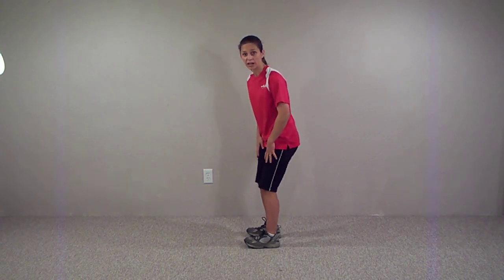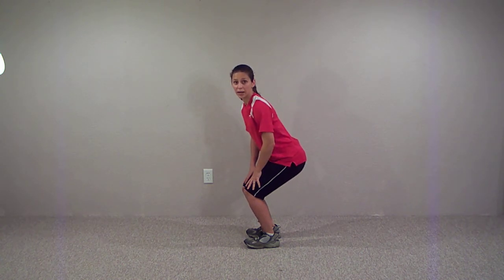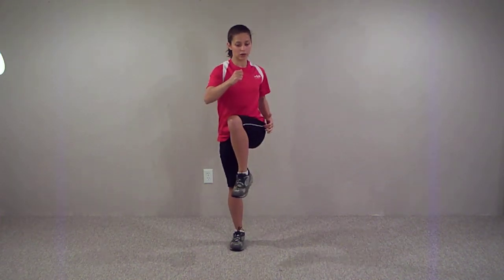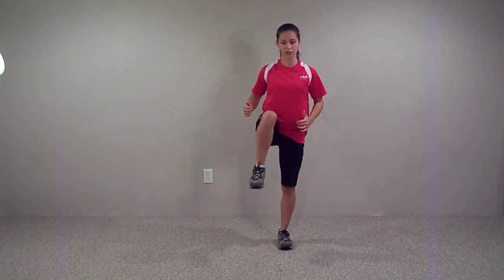Squat & Knee Lift Combo